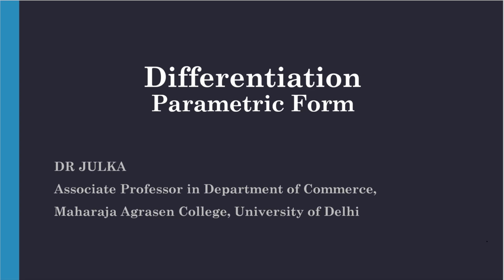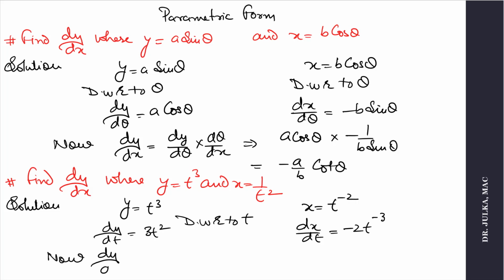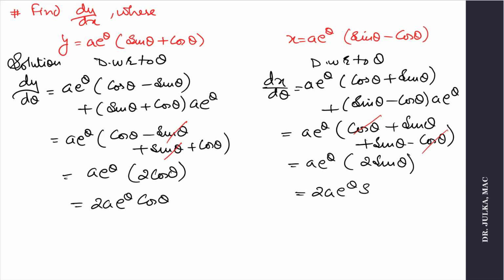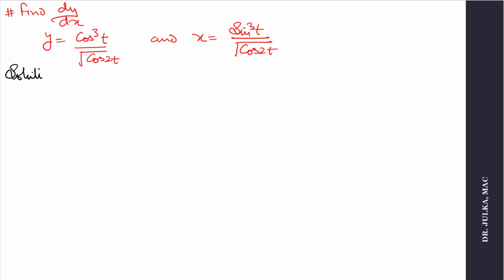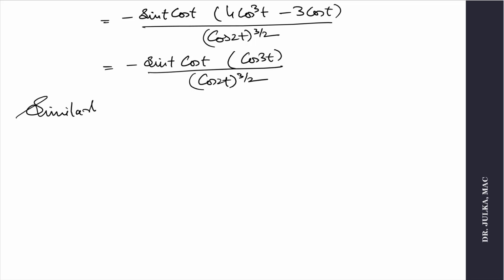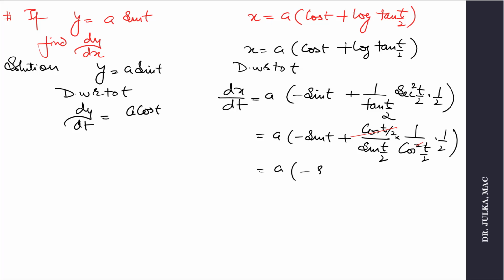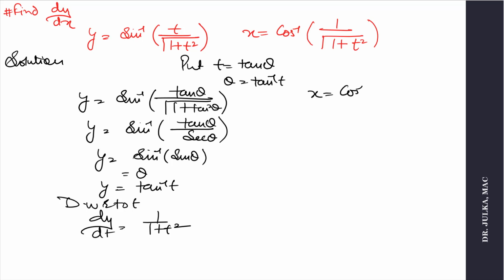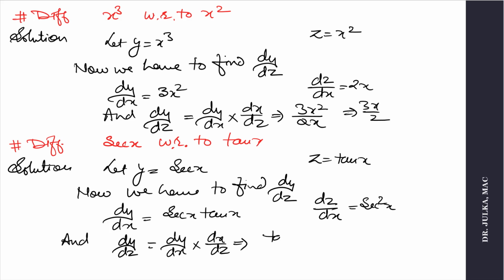Differentiation - Parametric Form